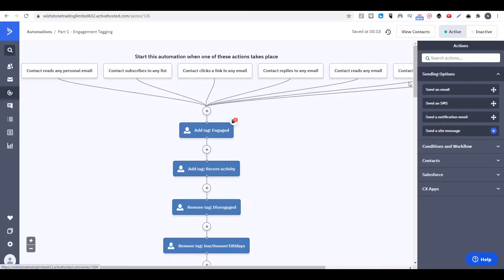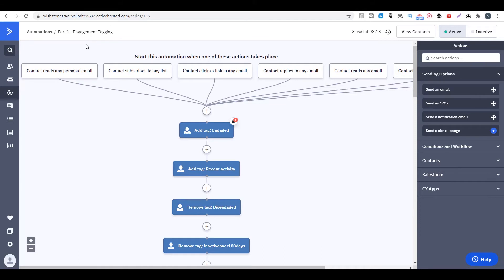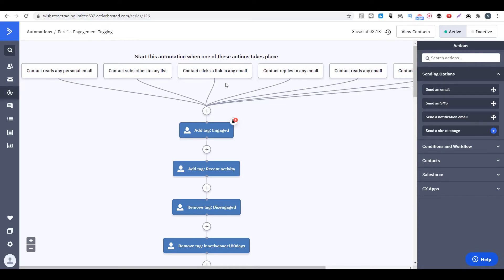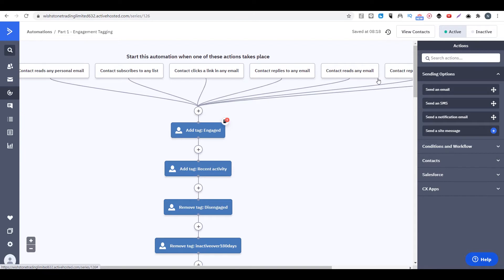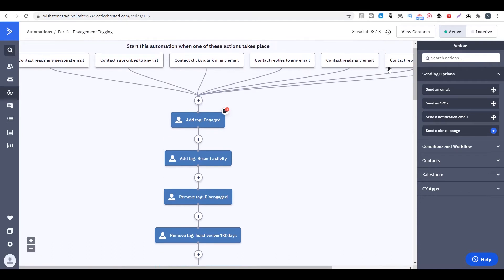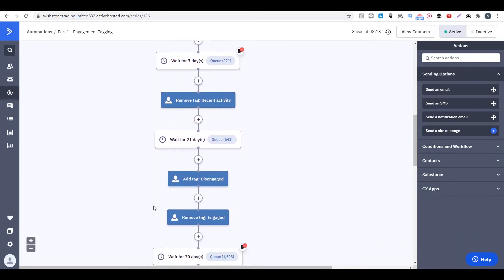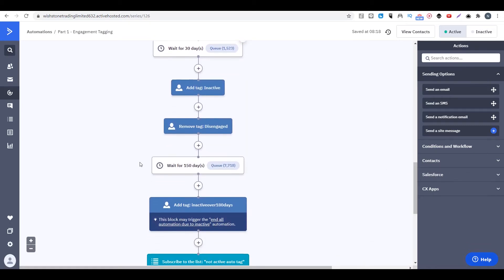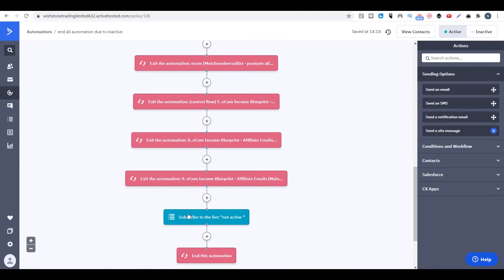How To Remove Inactive Subscribers From Active Campaign Using Automation - Active Campaign Tutorial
-- Do you know how you can remove your inactive subscribers from the active campaign list? I have explained this in my short video. Lets get started

-- In this video. I am going to show you another very powerful automation that you can use to remove inactive subscribers from your email list by using the very powerful tool called Active campaign. So there are different tactics that can be used to see which are your inactive subscribers. If your follower or subscriber sign up to your list, click on the link and replied to your email.  You first try to tag engaged them. If they don't show any activity for more than 7 days then you will remove the recent activity tag and we will also remove the tag of engaged after 21 days.

-- If doing above two things and the user still doesn't reply after 150 days then we can simply remove him/her from the automation and send it back to the list which means he his not the active user and from the list, I can delete it.